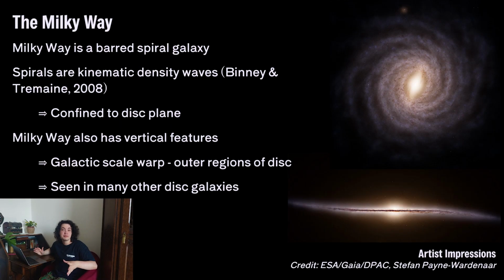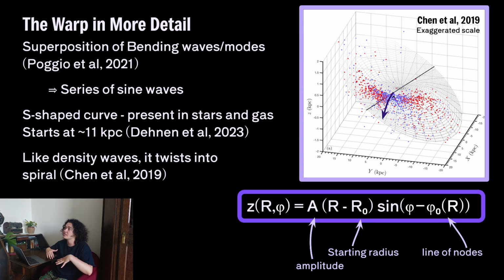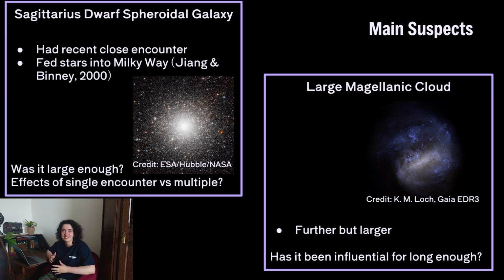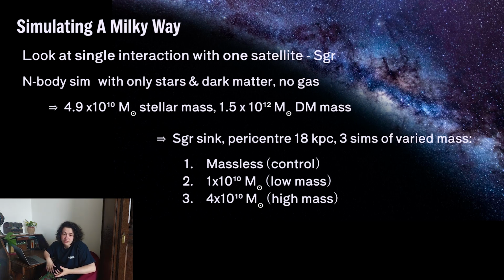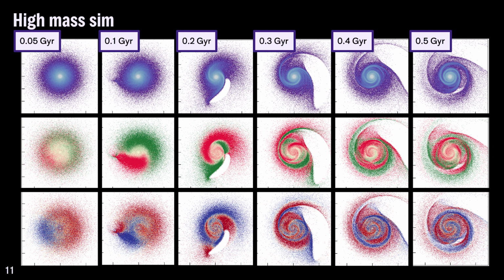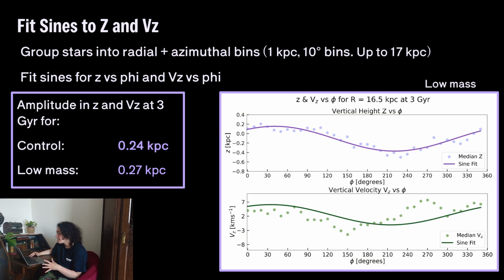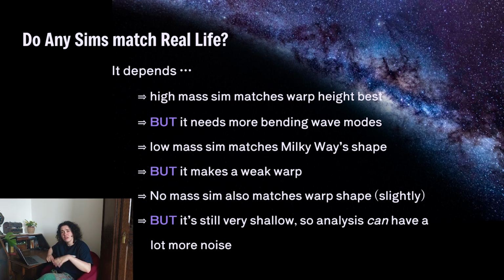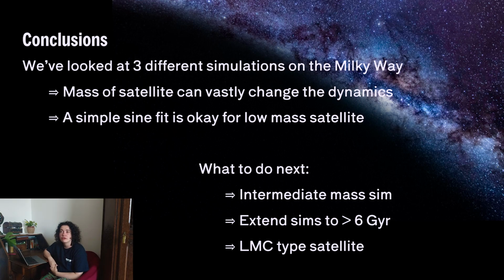Simulating the Milky Way! 🌌 Space PhD Update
One year down, two more to go!

spcwst